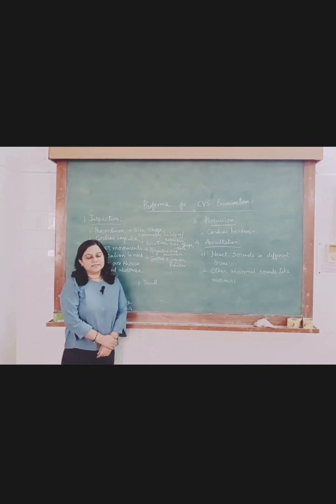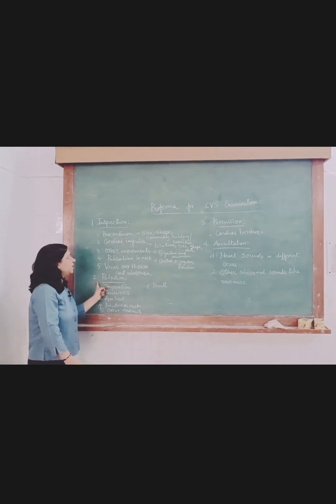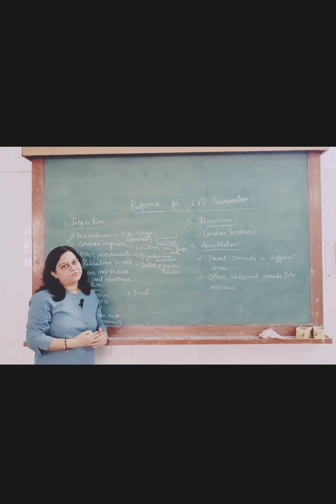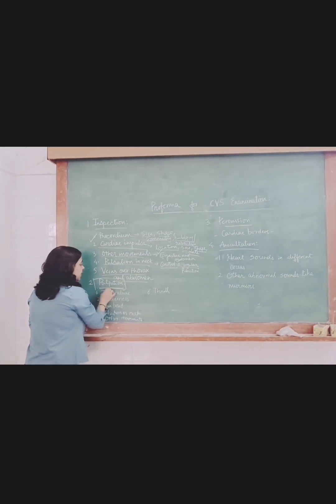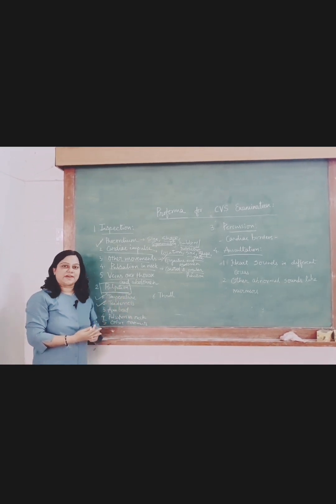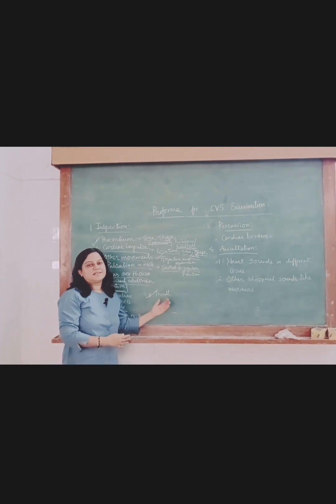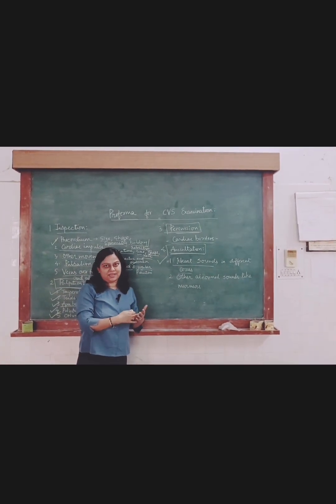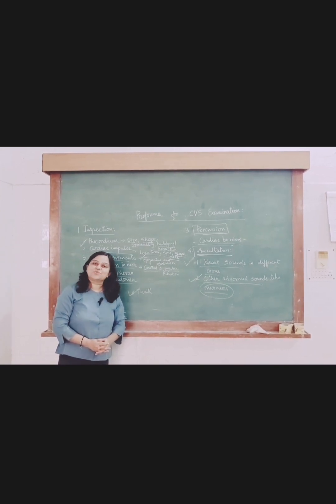Cardiovascular System Examination | Proforma